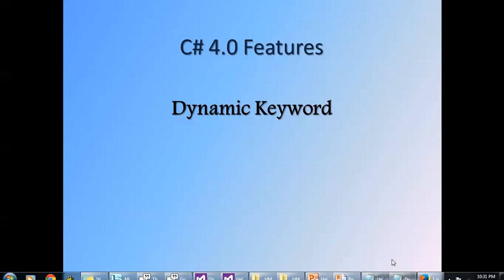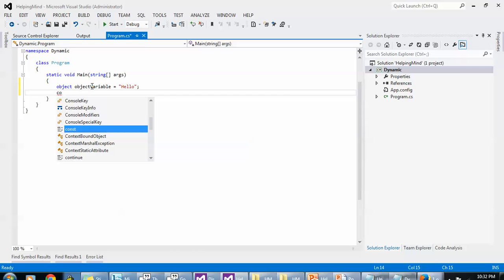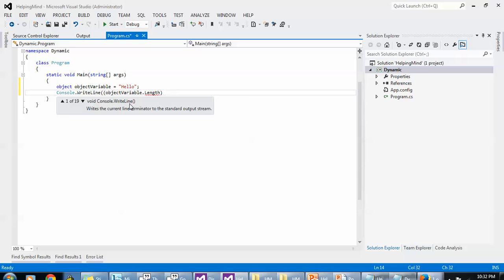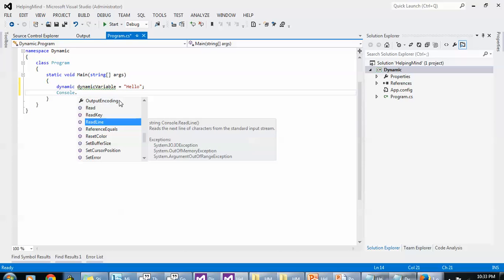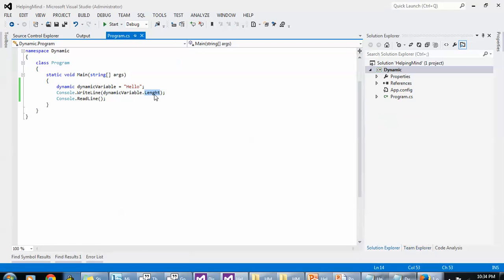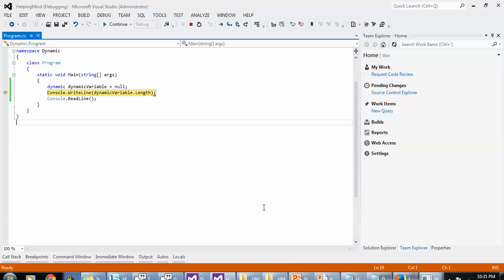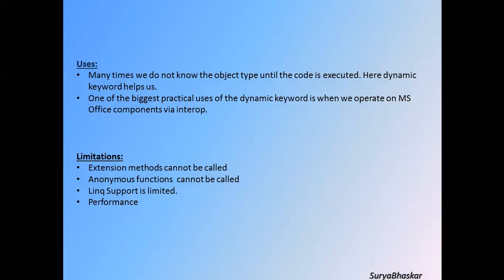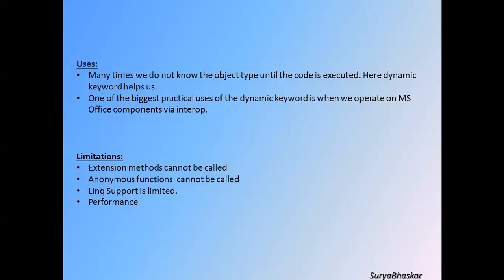Dynamic Keyword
C# 4.0 Features-Dynamic Keyword